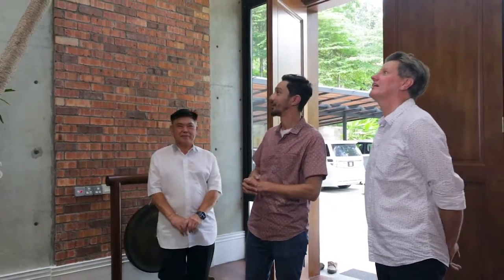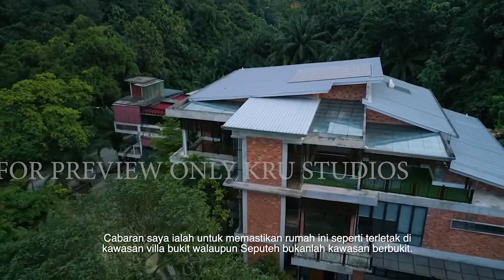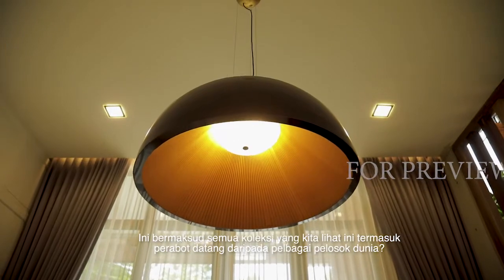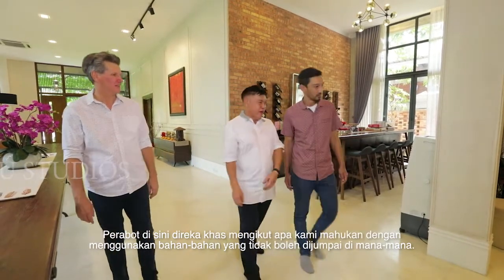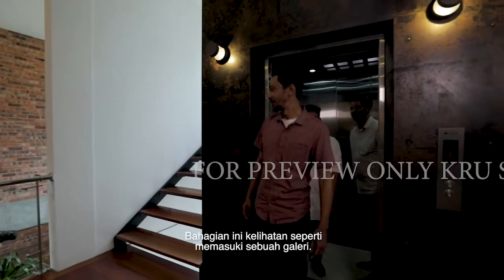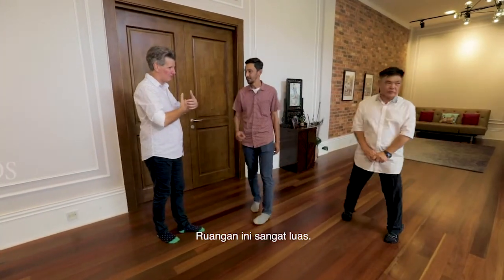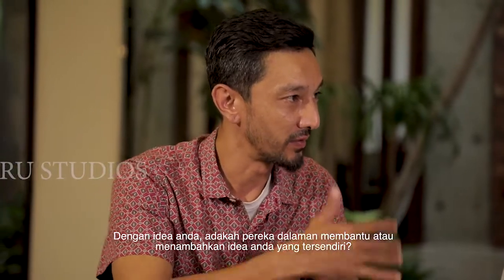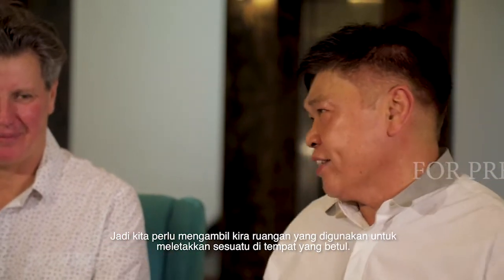Large Cityside Villa, Kuala Lumpur, Seputeh